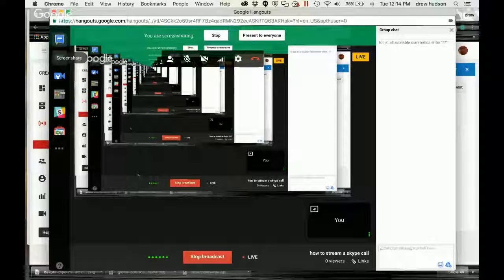how to stream a skype call